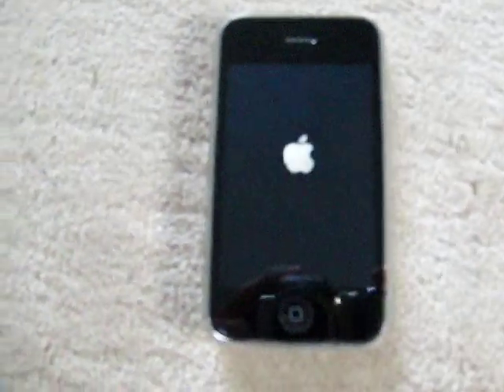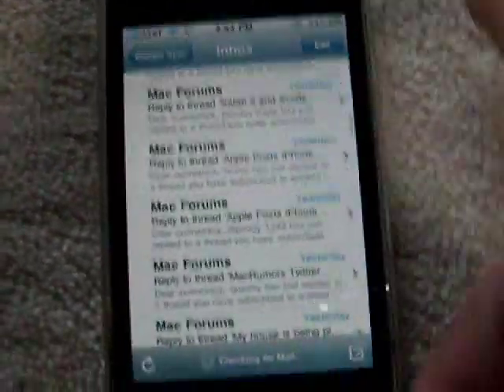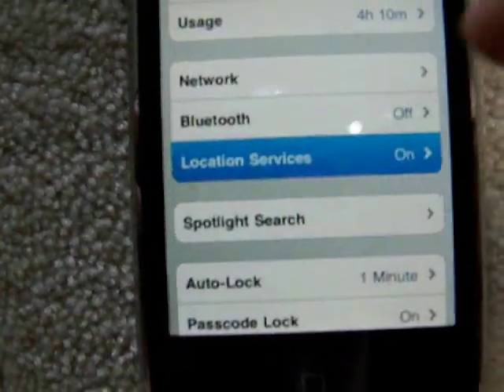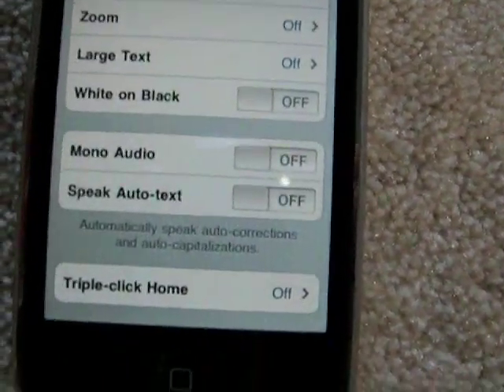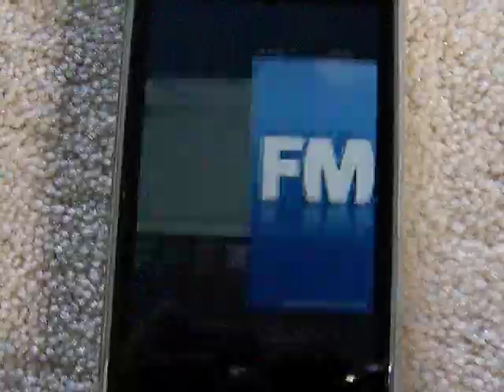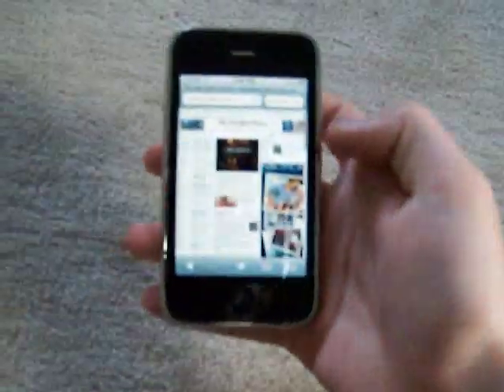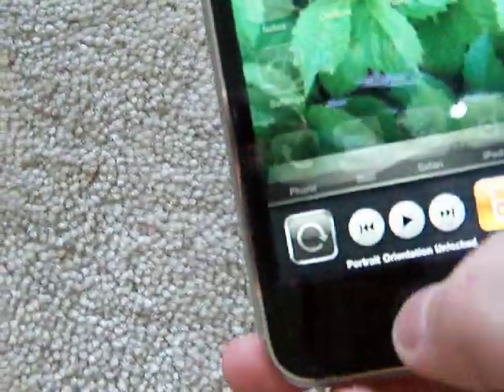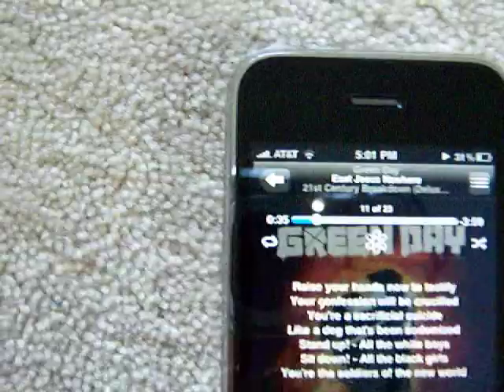Apple iOS 4 Preview Review Part 1/3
iOS 4 comes with over 100 new features. I have the GM seed, and will show you all the cool things you can do. IPhone OS 4 is now known as iOS 4. iOS 4 will run on the iPhone 3GS giving you everysingle feature. It will also run on the iPod touch 3rd Generation (2009 32 and 64GB models. So in short, it will be fully functional with your iPod touch if you bought a BRAND NEW iPod touch 32GB or 64GB at an Apple Store after September 9, 2009. If it came with a clicker on the earphones, that means it's a 2009 model) But, this iOS 4 release ALSO runs on the iPhone 3G, and the 2nd generation iPod touch. So if you have the Original iPhone or iPod touch (both introduced in 2007, it will not work as they are EOL. The iPhone 3G and 2nd generation iPod touch will support most features, but amazing things like multitasking will not be supported unless you jailbreak and change a string.